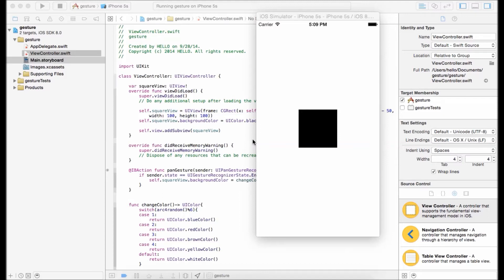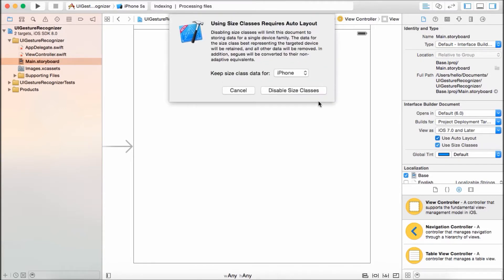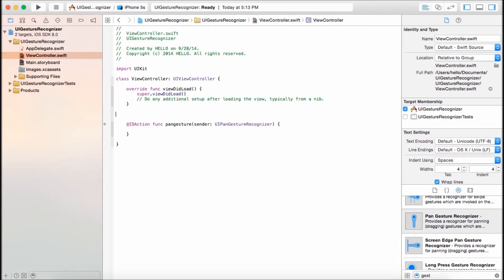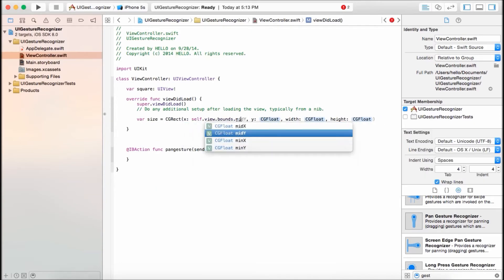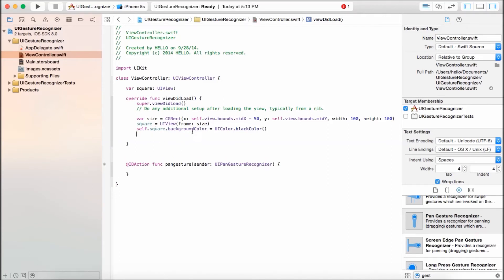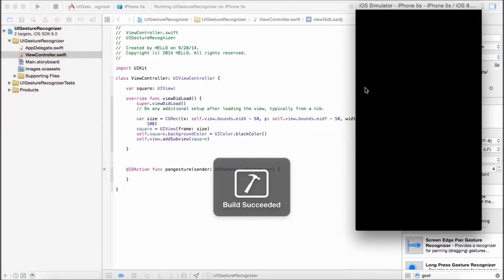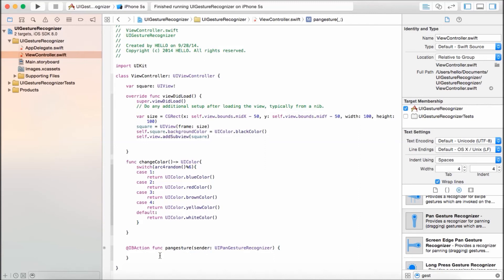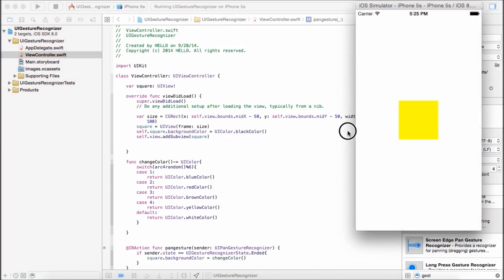Swift Programming Language Tutorial - UIPangestureRecognizer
This video simply shows how UIPanGestureRecognizer works in the iPhone.